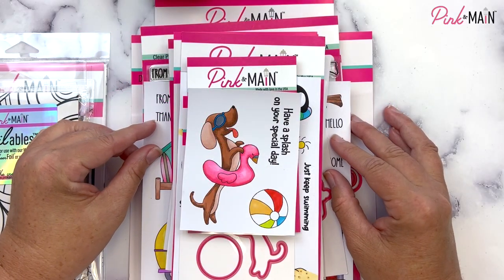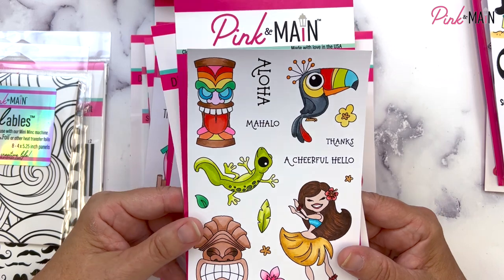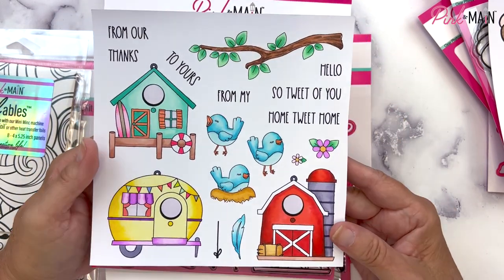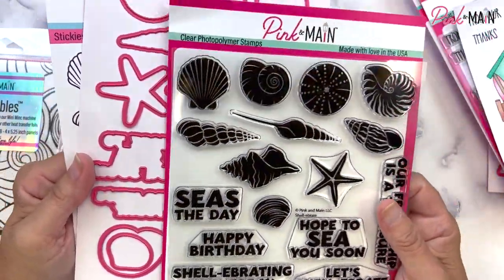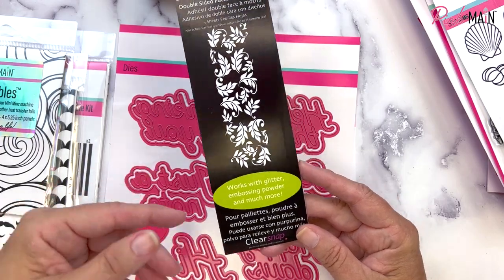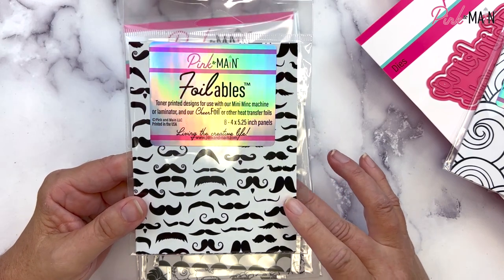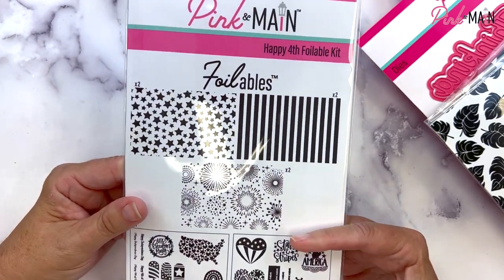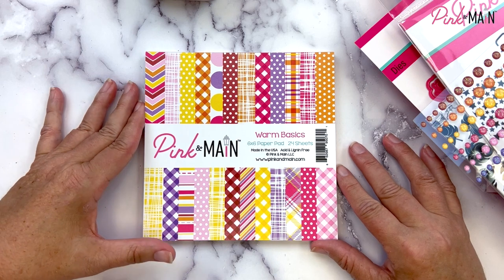Pink and Main New Product Release | May 2023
Join Michelle as she reveals the new Pink and Main products for May 2023.